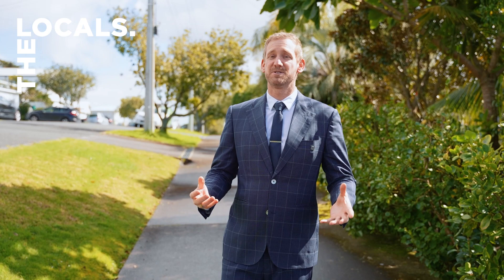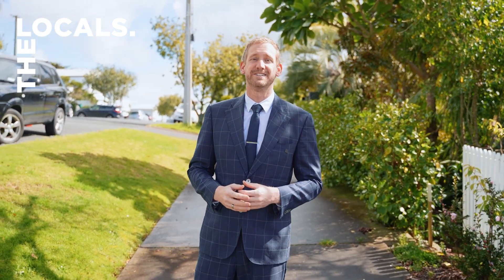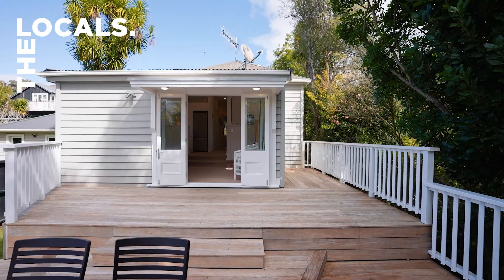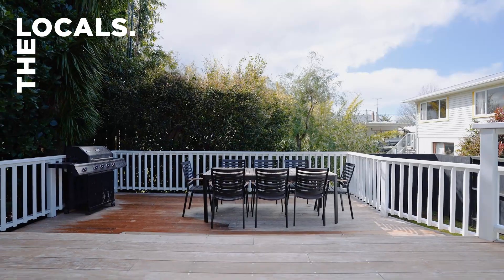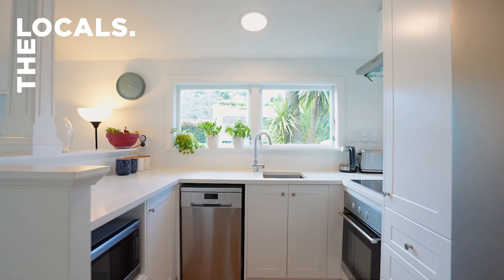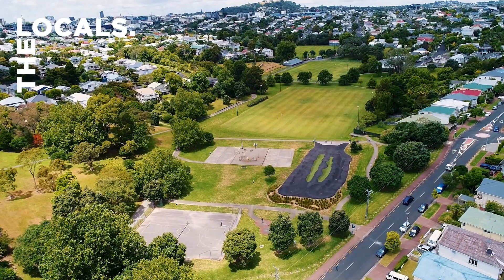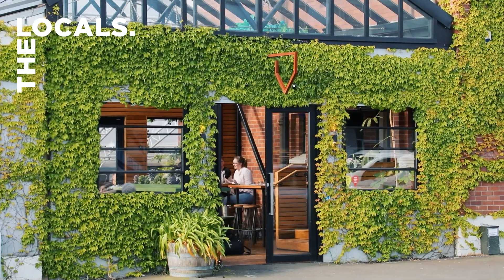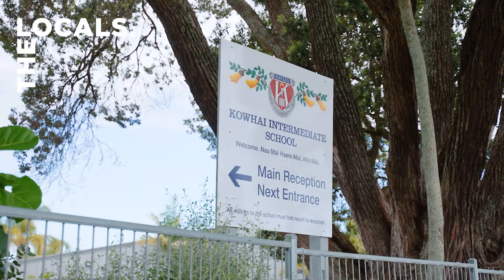41B Springfield Road, Western Springs | The Locals at Ray White Kingsland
The Perfect Local Launch Pad

Secluded, sun splashed and blessed with a fabulous position on the northern slopes, this super sweet replica villa is a rare opportunity to get settled in the Springs. Only twenty five years young but with all the period charm of the early 1900s, you have the best of both worlds to enjoy. A petite but perfectly formed retreat, couples and small families will love the lifestyle that's up for grabs here.

Both bedrooms and the renovated bathroom flow off the hall and the entire rear of the property is dedicated to living and entertaining. Light and bright, the spaces are bathed in sunshine all year round and the lounge spills easily to a generous deck perfect for alfresco relaxation. Recent renovations mean you can settle in here happily for Spring and look forward to tons of summer fun just around the corner.

A single carport is on hand at the front door and this location needs little introduction. A fabulous array of entertainment options are nearby, take your pick from Morningside Precinct, Kingsland and Grey Lynn villages. Westfield St Lukes for shopping or movies is a five minute drive away, beautiful Fowlds Park is just up the road and of course the Zoo, MOTAT and Western Springs Park are a short walk from your front door. Transport links are excellent with trains, buses, motorway access and the cycle path all so close - not to forget brilliant education options with zoning for MAPS, MAGS and WSC.